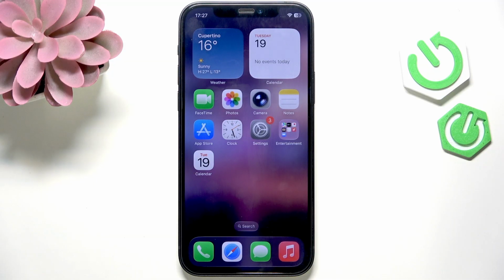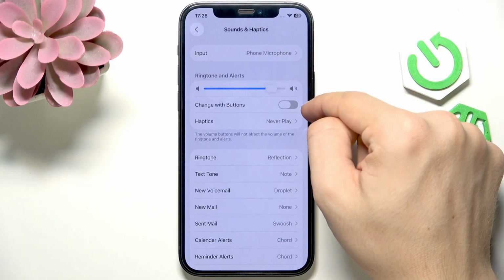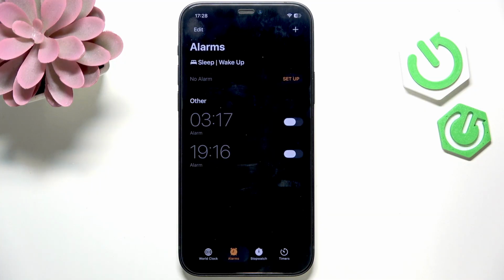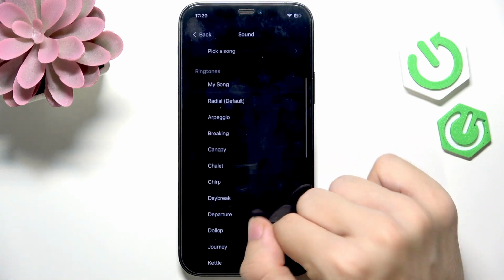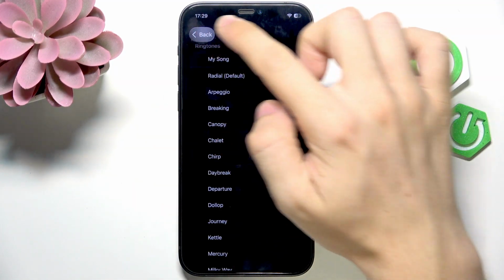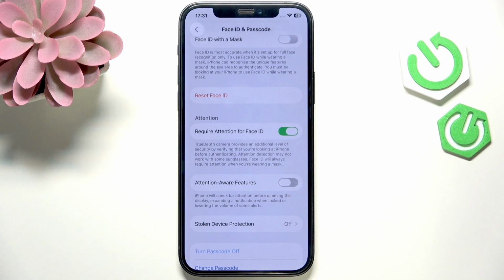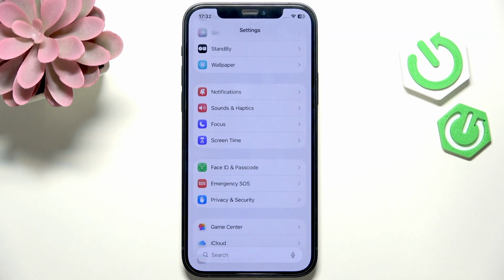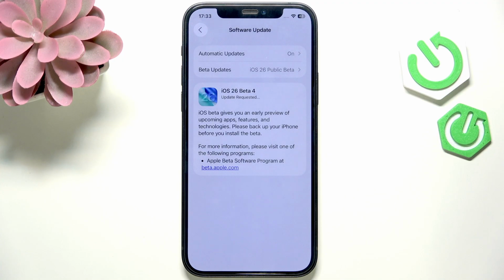iPhone – Why Does the Alarm Not Go Off?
If your iPhone alarm is not going off or you keep missing important alarms, this video will help you understand the most common reasons and how to fix them. We cover key settings like ringtone and alert volume, alarm sound selection, repetition, attention aware features, silent mode, and the importance of keeping your iPhone updated. Whether you have an older or newer iPhone, you’ll learn step-by-step how to troubleshoot alarm issues and make sure your iPhone alarm works every time. Follow along to ensure you never miss an alarm again on your APPLE iPhone.

How to fix alarm not going off on iPhone?
Why does my iPhone alarm stay silent?
How to check alarm sound and volume settings on iPhone?

0:00 Introduction
0:20 Check ringtone and alert volume
1:05 Disable 'Change with Buttons' option
1:34 Verify alarm settings in Clock app
2:20 Set a valid alarm sound
2:50 Check attention aware features
3:50 Silent mode and mute switch
4:50 Update iPhone software
5:40 Final tips and summary